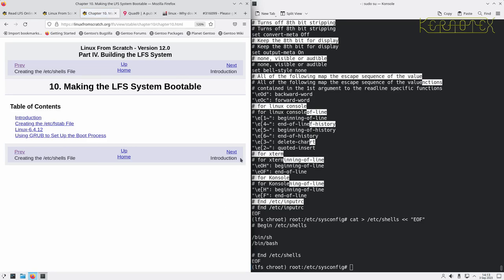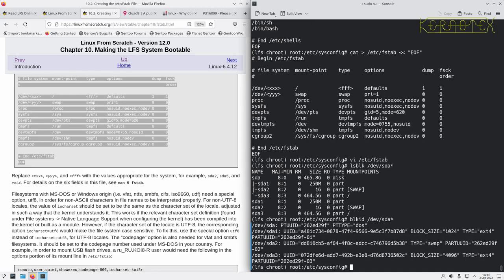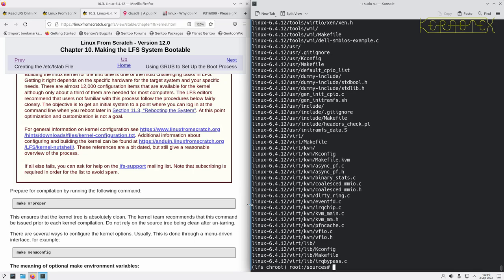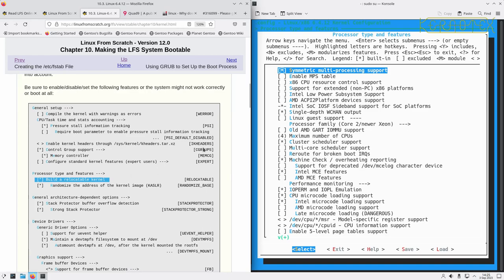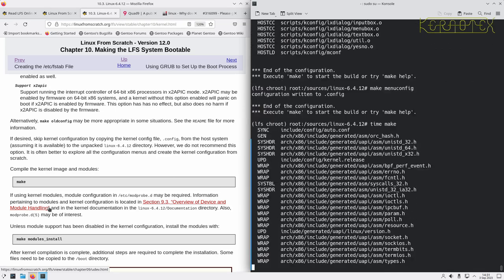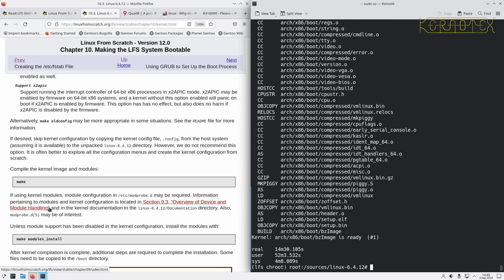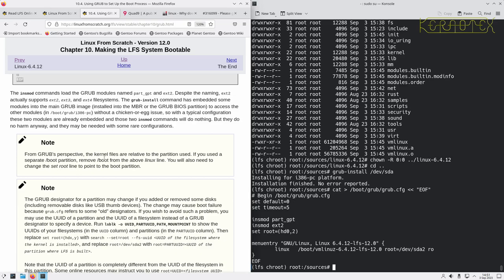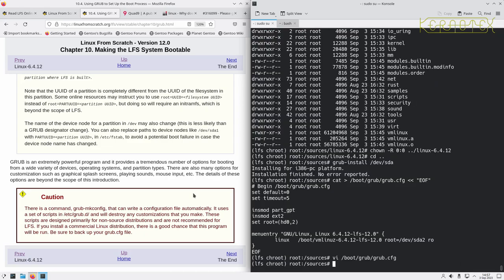17. Chapter 10: Making the LFS System Bootable - How to build Linux From Scratch (LFS) 12.0 Tutorial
Configuring the system including fstab, the Linux kernel and Grub.